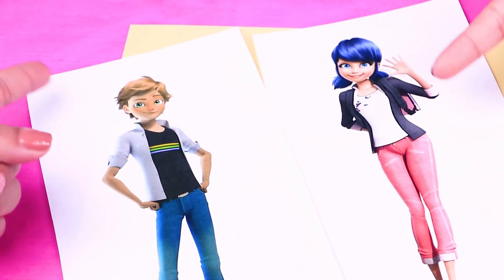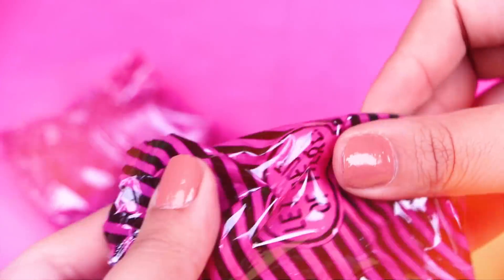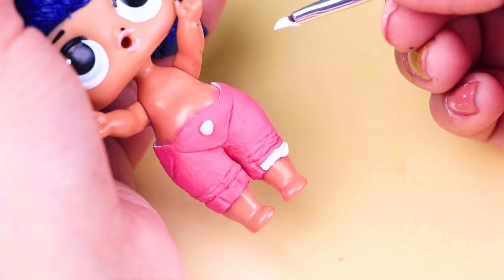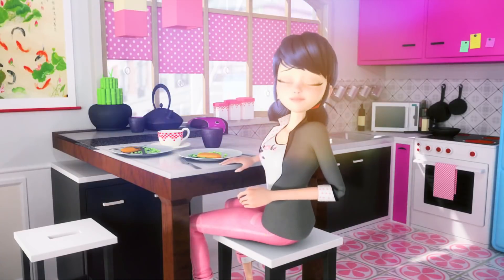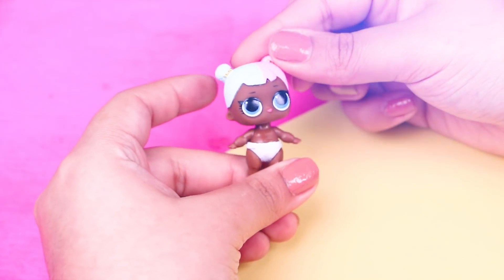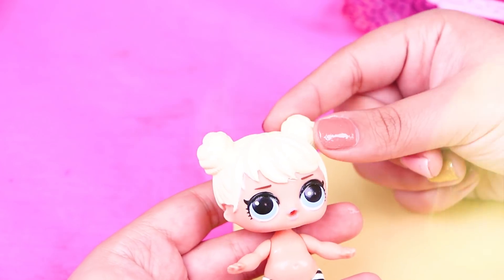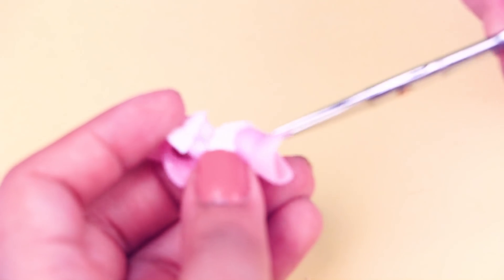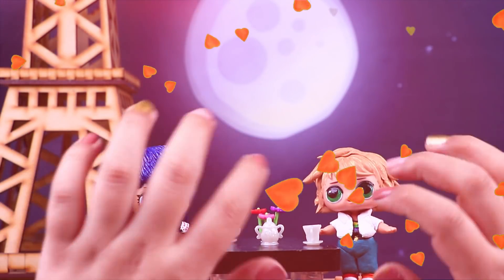DIY MARINETTE & ADRIEN from MIRACULOUS LADYBUG 🐞 makeover LOL SURPRISE DOLLS - Toy Transformations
Hi Guys! Welcome to Toys Transformations! On today's video we have another fantastic and fun LOL Surprise Dolls Makeover video just for you. This time we transform two LOL dolls into MARINETTE & ADRIEN from MIRACULOUS LADYBUG 🐞. Hope you enjoy this LOL SURPRISE DOLL makeover.

Do you have Any IDEAS about new videos? Like...

Rena Rouge Transformation | Miraculous Ladybug Season 2 Episode 10 Sapotis
Miraculous Ladybug and Chat Noir Cosplay Music
Miraculous ladybug Season 3 Adrienette kiss
School Field Trip To Aquarium -
LOL Pearl Surprise Blind Bag Ball with Fizz Shell In Water
LOL Surprise Big & Lil Sisters School Day
A Spin Surprise Blind Bag Ball Toy Video
LOL Surprise Doll Cries Over Ice Cream
Opening Lol Big Sisters Dolls Chole
LOL Surprise! Dolls Dress Up Wrong Outfits

Hope you enjoy this LOL Surprise Doll Custom Video.